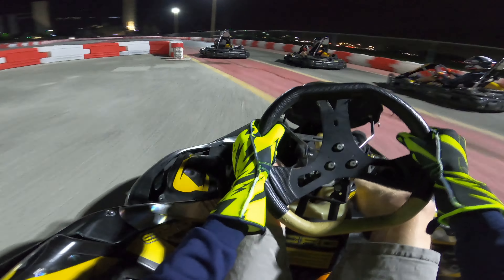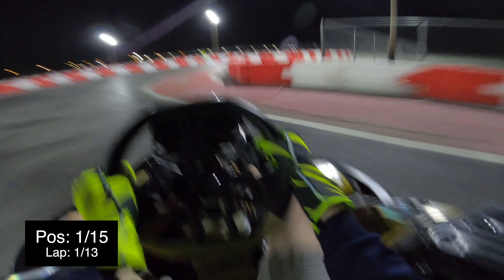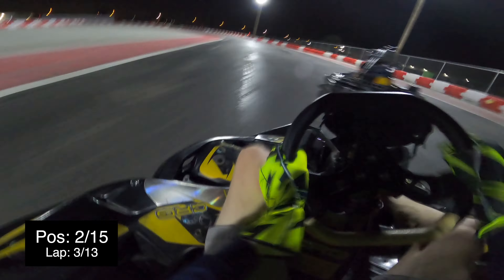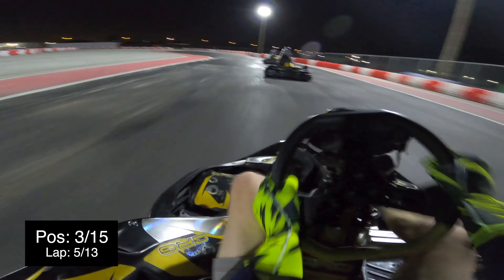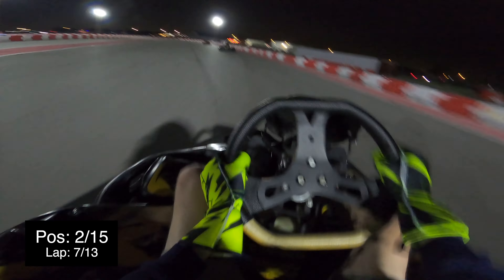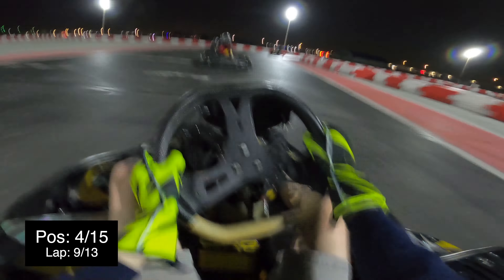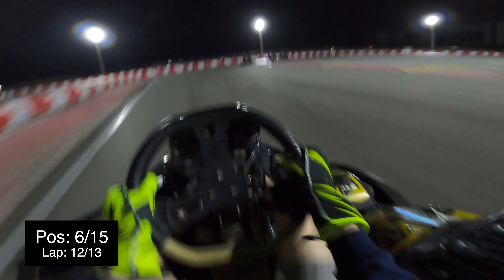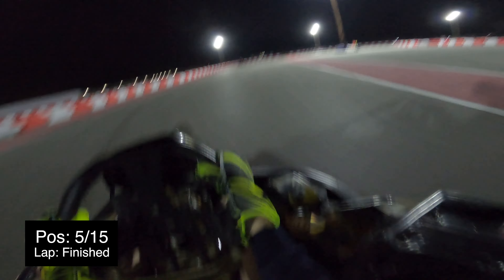Lone Star Kartpark League Race Spring 2 Final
This is why people don't like rental karts.

My Cameras
GoPro Hero 8
GoPro Hero 7

Looking for a podcast? Try this one